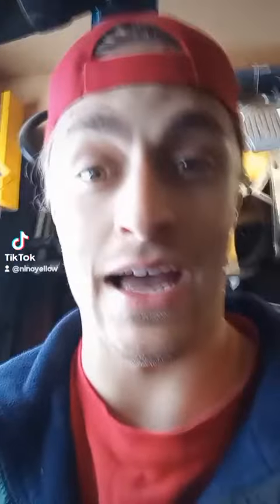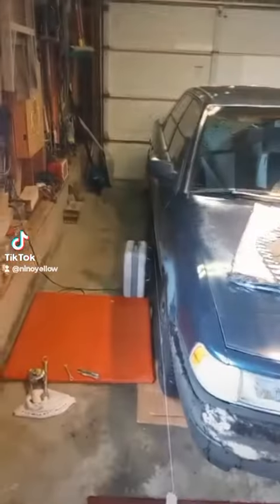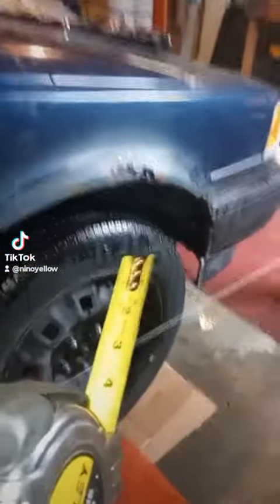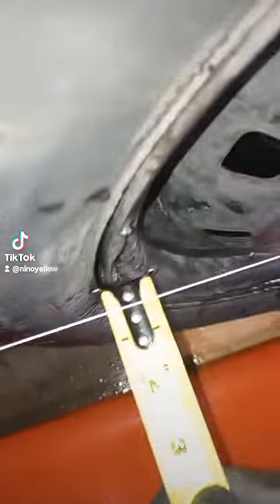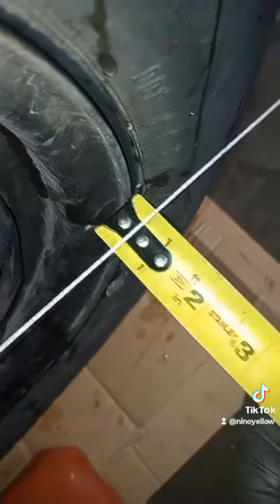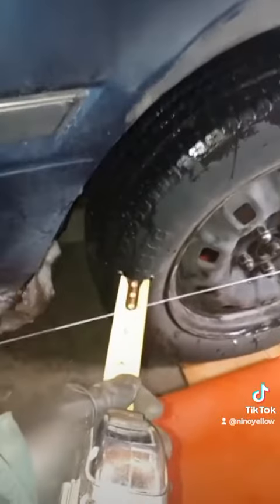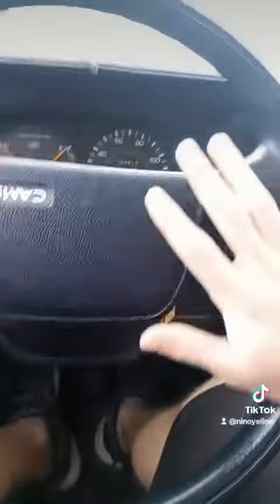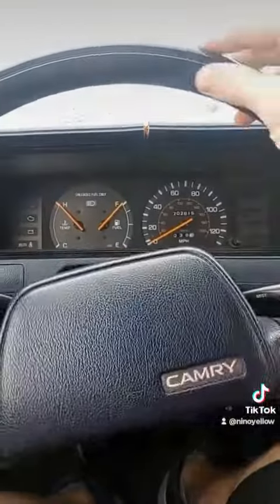Alignment Was NOT Correct 😂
Had to redo my alignment once again!😭